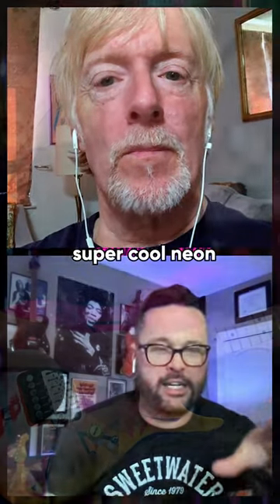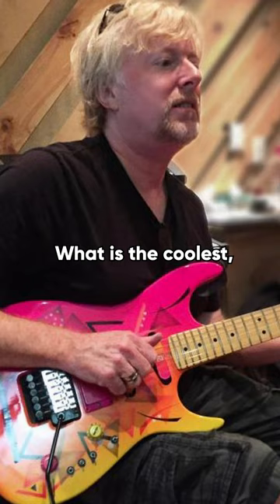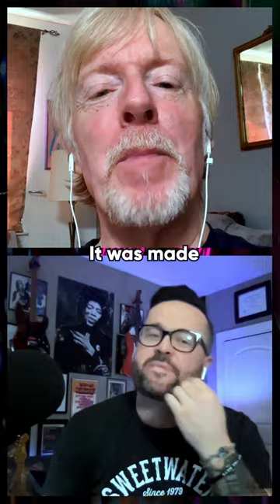Guitar Legend John McCurry tells WILD Story of the Neon Pink guitar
While on tour with John Waite, co-headlining with Cheap Trick, session great and touring pro guitarist John McCurry was approached by two men in suits to deliver a guitar - that he didn't even know he was receiving!